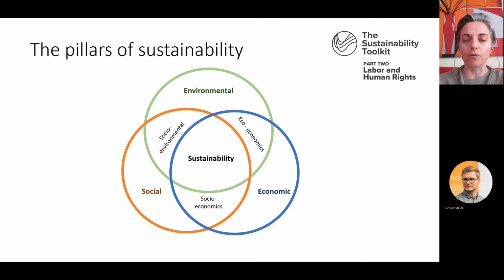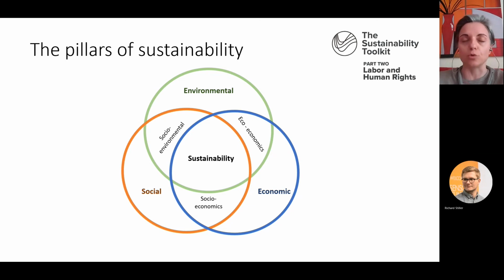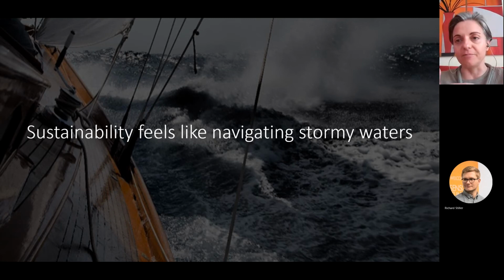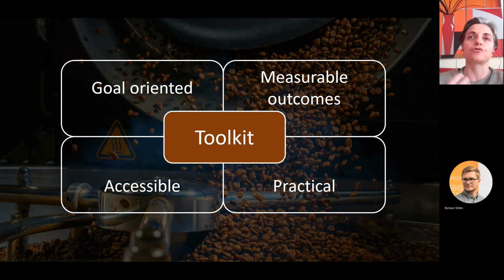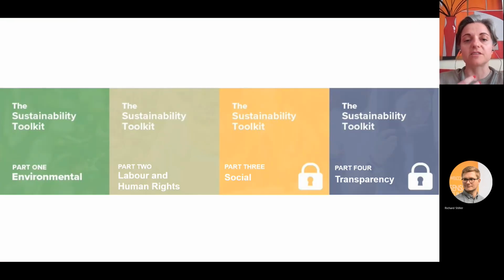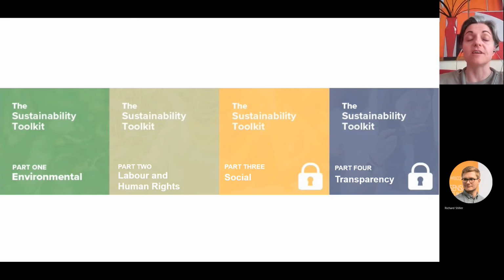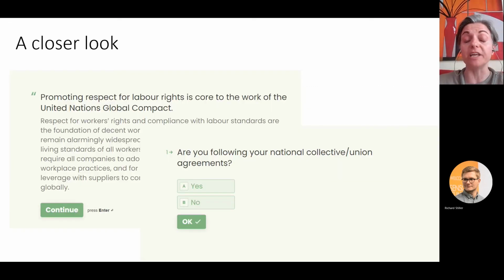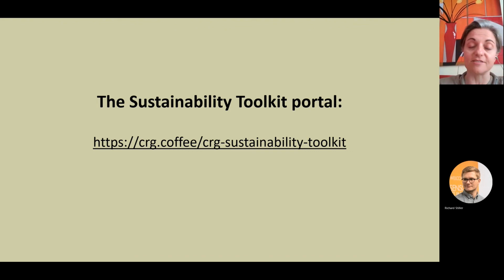Introducing Part Two of The Sustainability Toolkit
Part two of the Sustainability Toolkit covers Labor and Human Rights. Promoting respect for labor rights is core to the work of the United Nations Global Compact. Respect for workers’ rights and compliance with labor standards are the foundation of decent work. Despite progress, decent work deficits remain alarmingly widespread. Advancing decent work and raising the living standards of all workers across operations and supply chains require all companies to adopt sustainable, responsible and inclusive workplace practices, and for companies with supply chains to use their leverage with suppliers to contribute to the realization of decent work globally.

Are you looking to identify areas to improve within your business? The Toolkit can help get you started.
Check it out at crg.coffee!